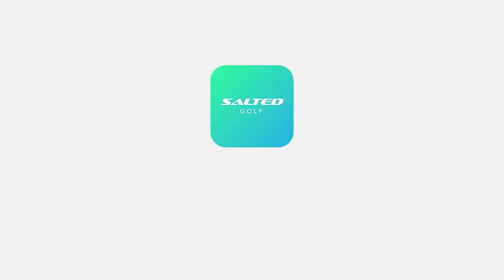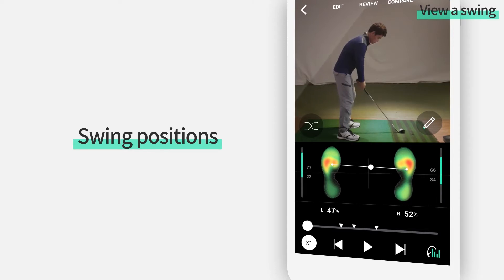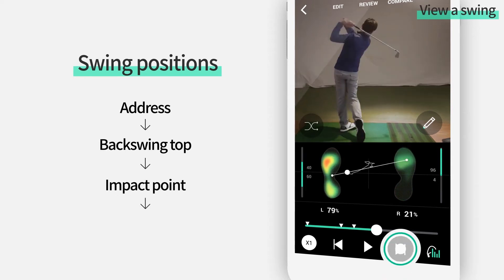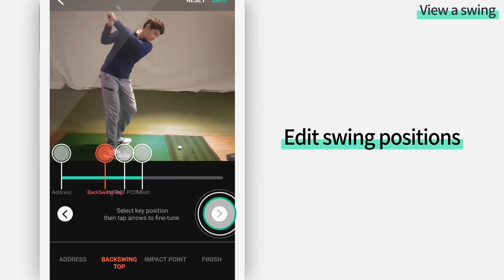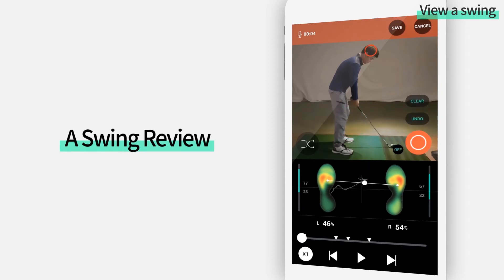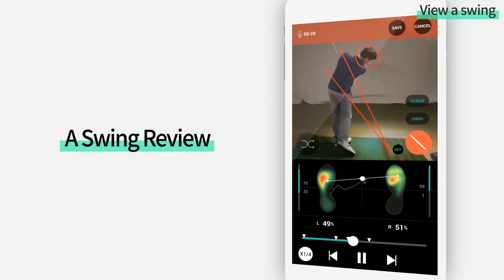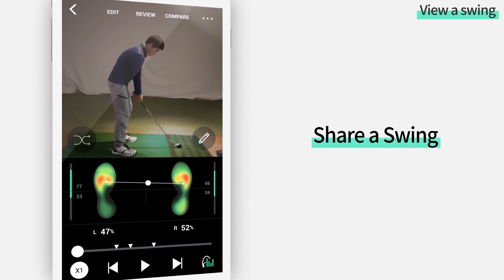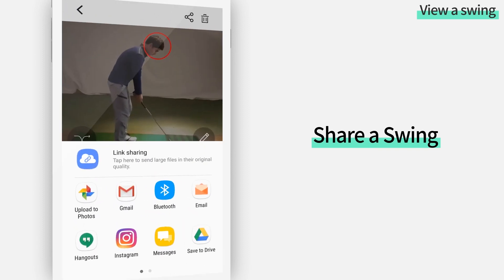SALTED GOLF : how to view your previous swings and various features for analyzing swing data.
솔티드 골프 어플리케이션 튜토리얼 입니다.
This is SALTED golf application tutorial.

솔티드 골프에 대해 더 알아보기
More about SALTED GOLF

솔티드 골프 인스타그램
SALTED GOLF INSTAGRAM